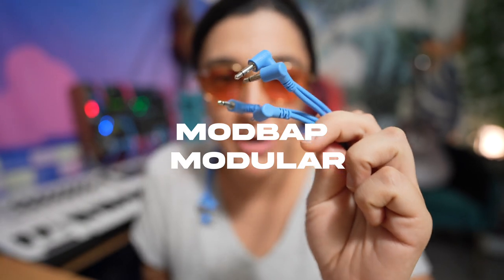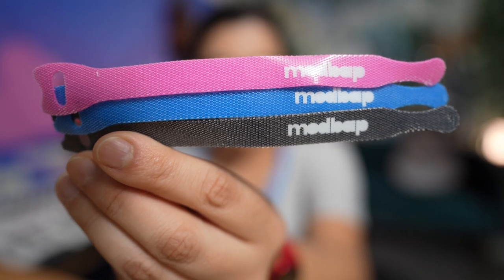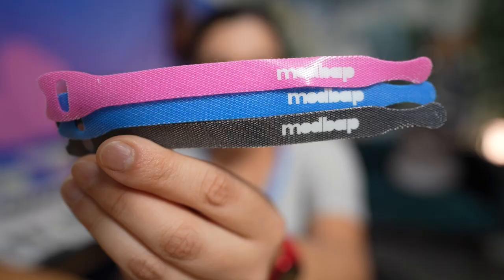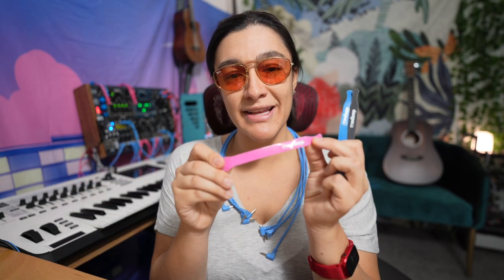Cable Ties and Angled Patch Cables Are Kind Of a Game Changer 😮 | ModBap Modular